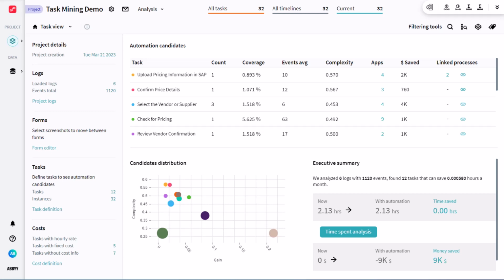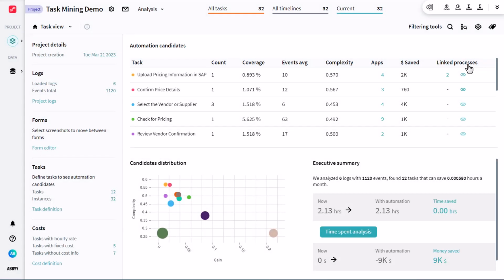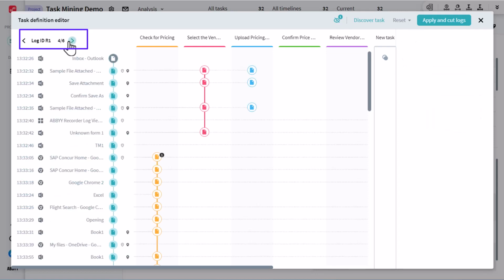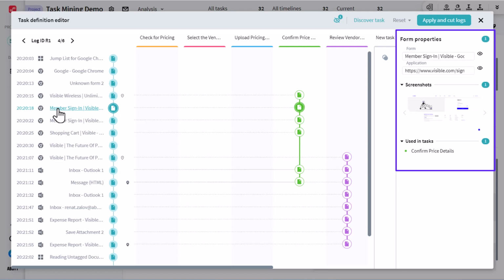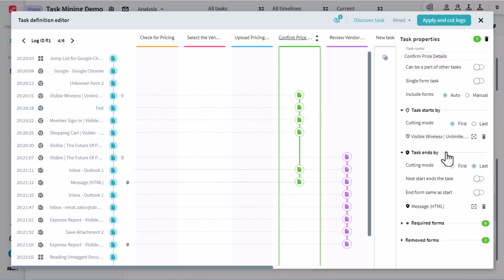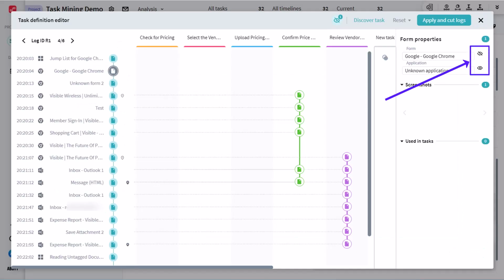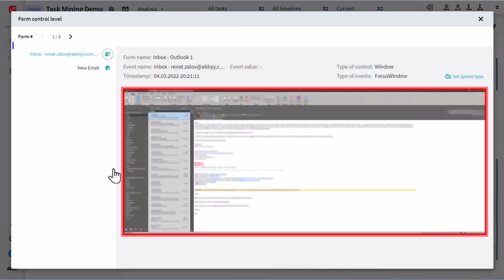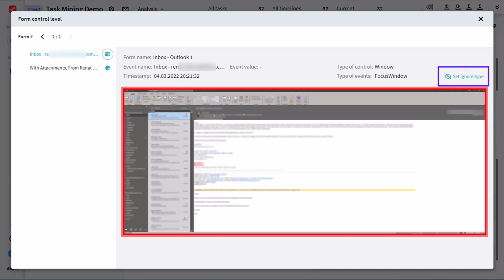ABBYY Task Mining: Task Definition Editor Overview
Watch this tutorial to learn about and get acclimated to the ABBYY Timeline Task Definition Editor. To learn more about ABBYY Timeline, please